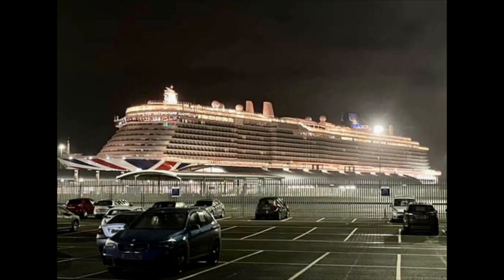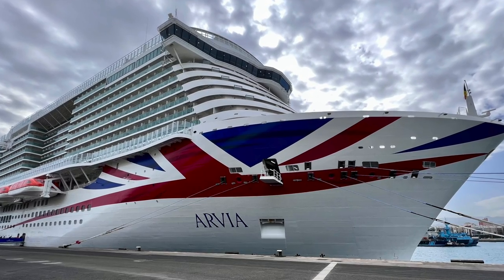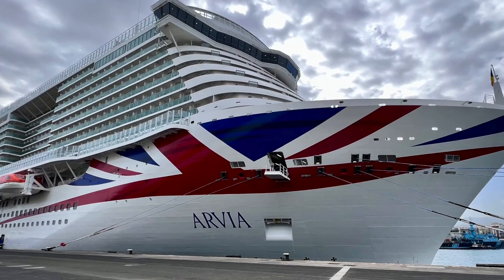Cruise Ship Arvia Formal Night Ideas P&O Cruises | What Do I Wear?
We asked our fellow passengers what they wore on P&O Cruises ship Arvia. What did you wear on board?